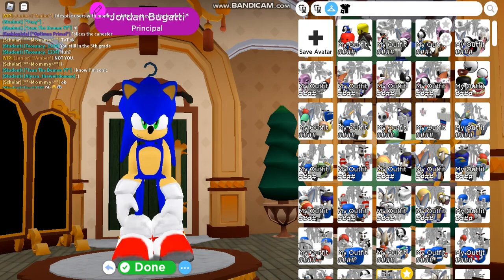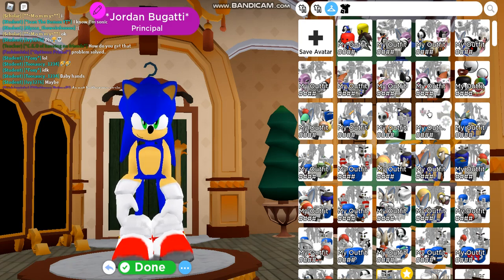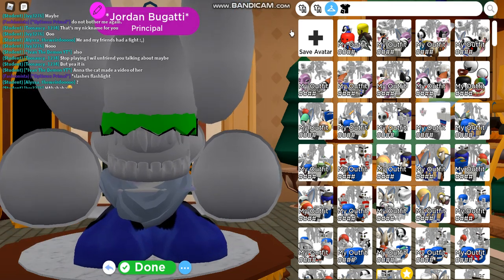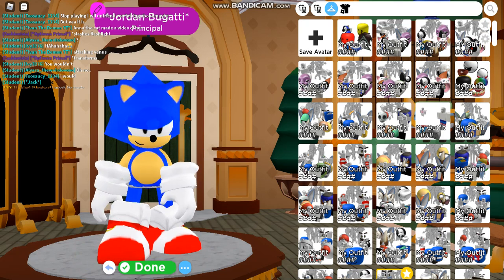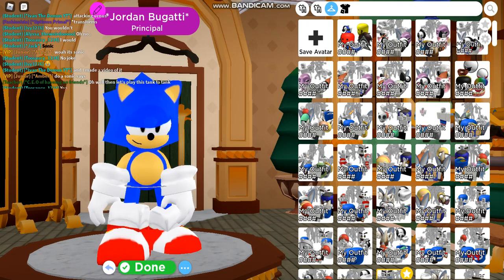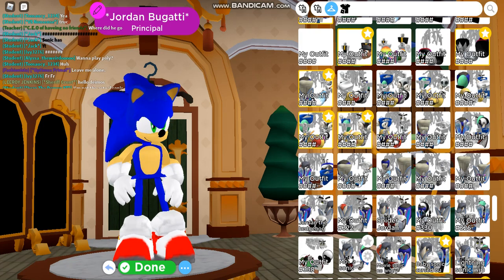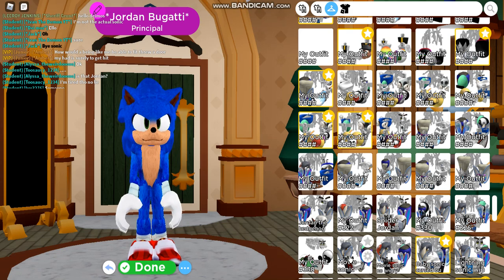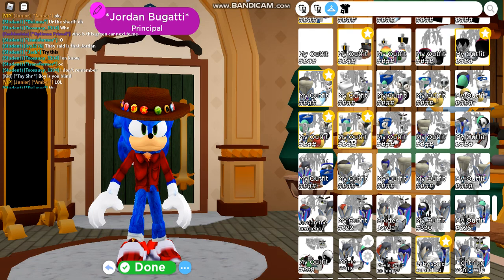my showcase of my sonic and fnf characters